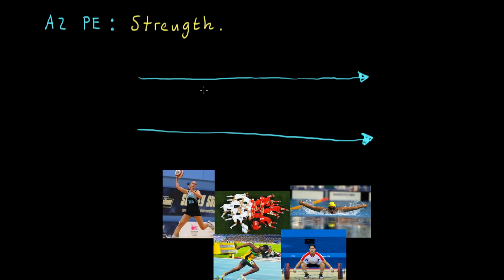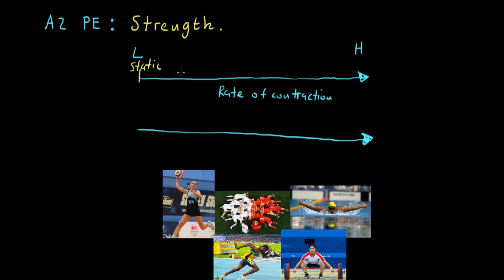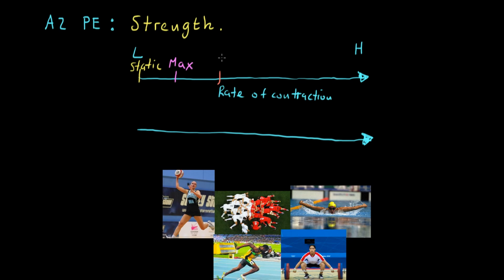A2 PE - Strength Short